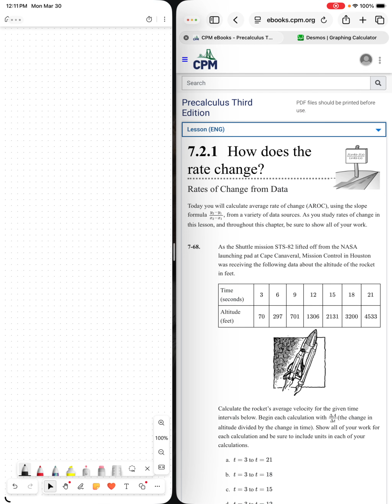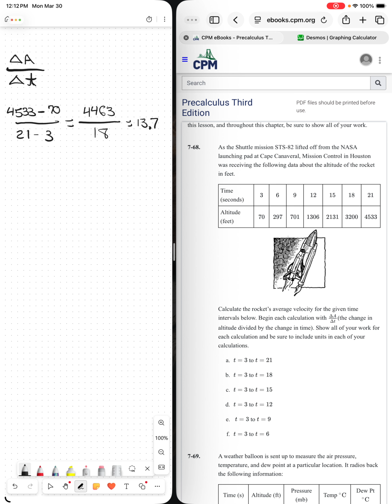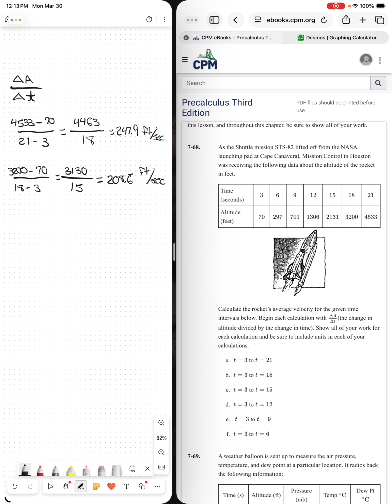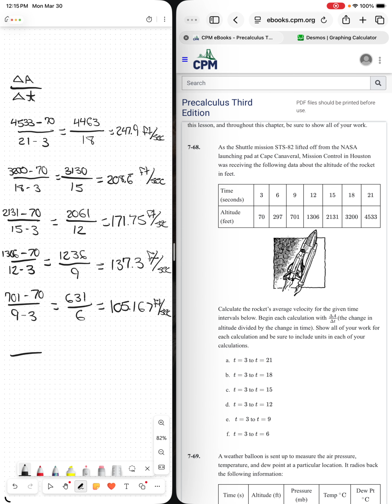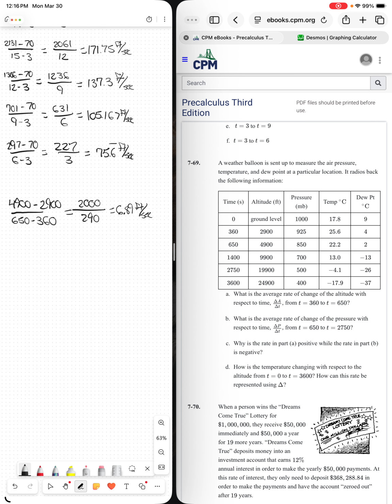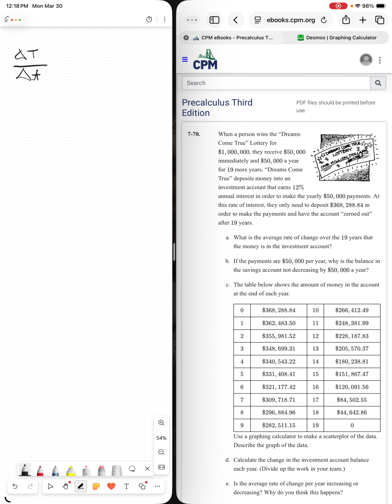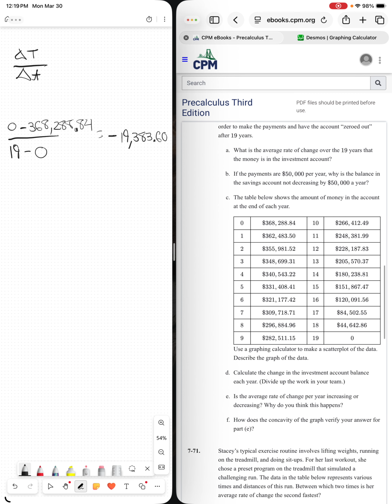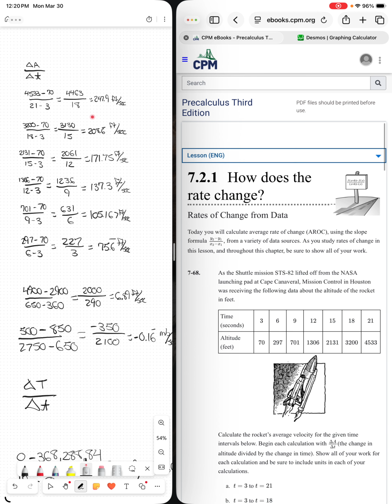Pre Cal CPM 7.2.1